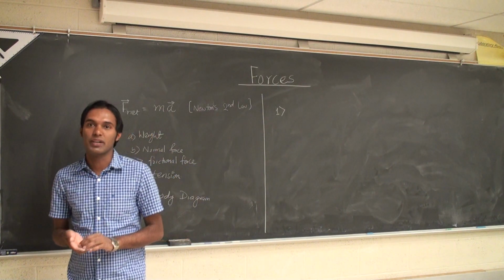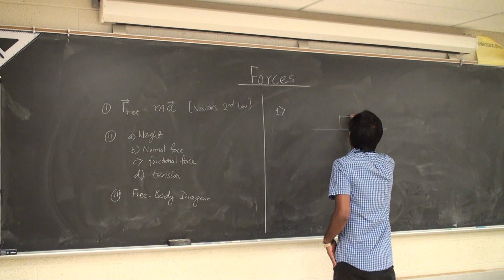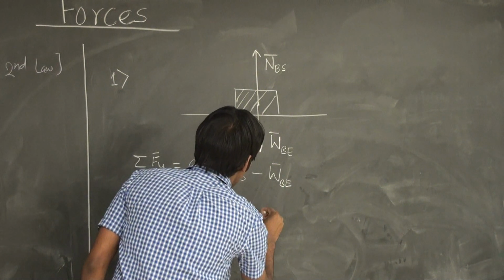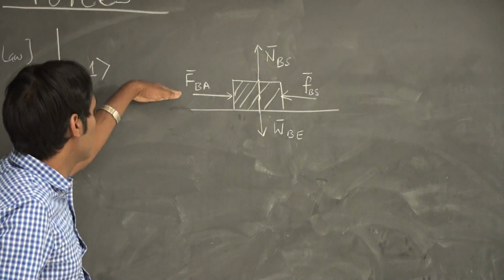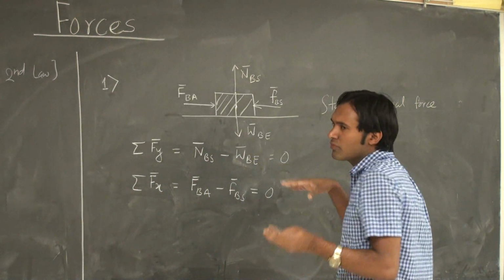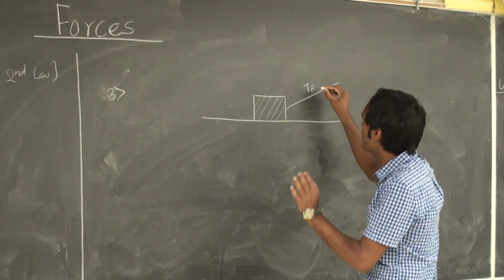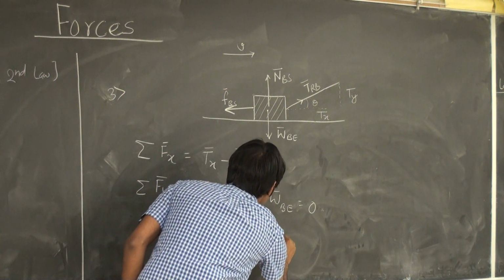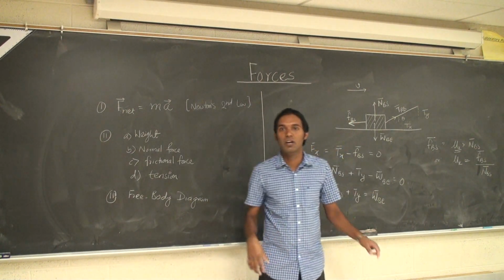Lab of Forces